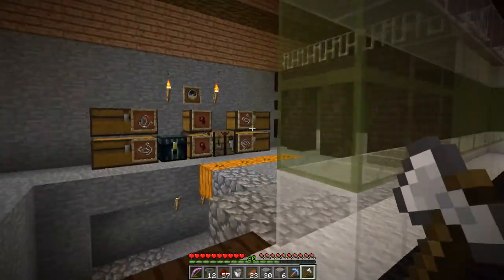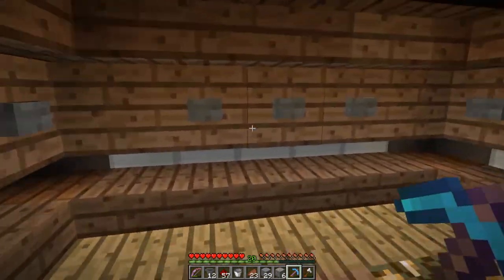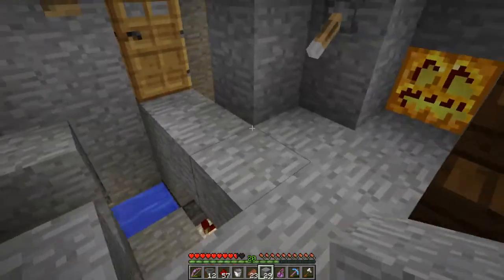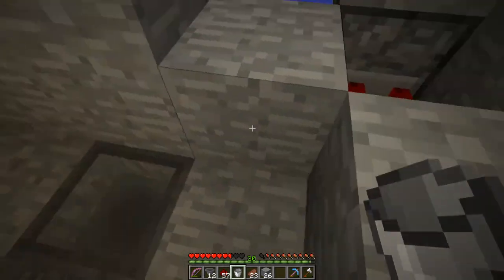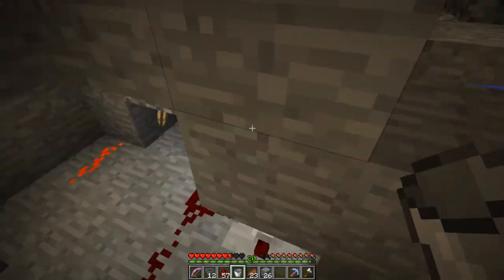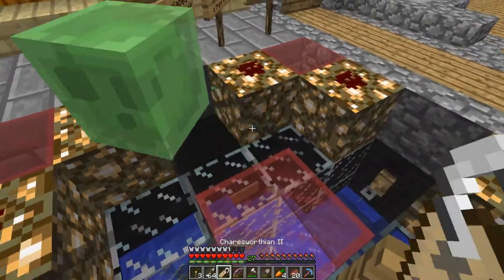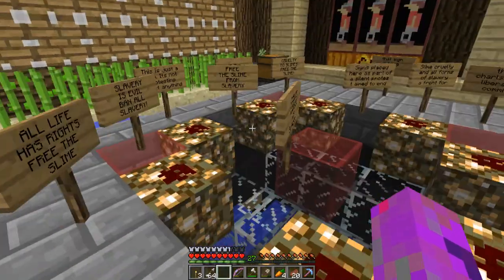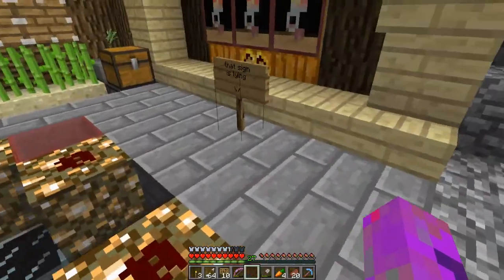BnB 6 : Finally, Slime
Getting the grinder done.. and capturing a new slim slave